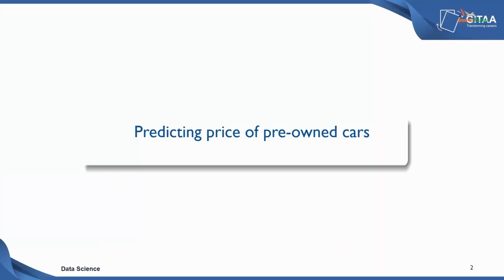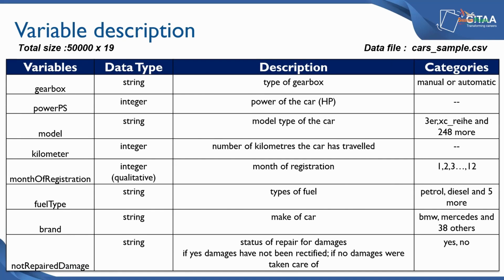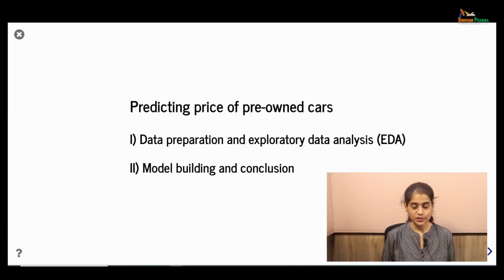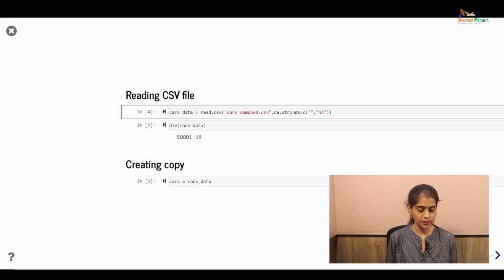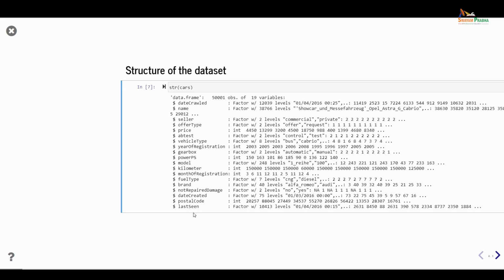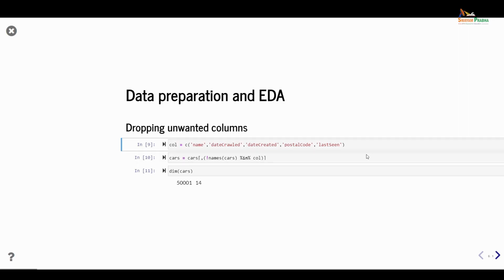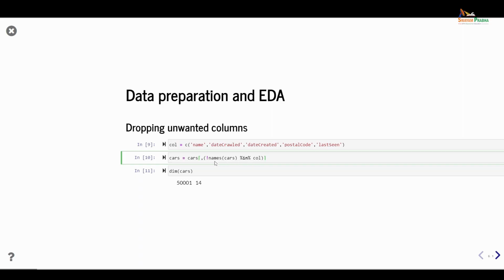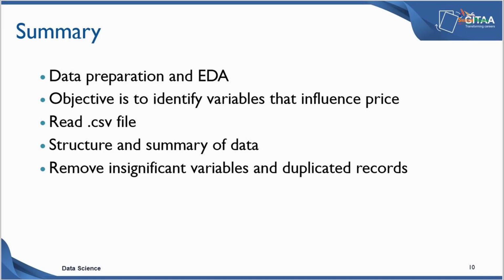Case study data preparation part 1